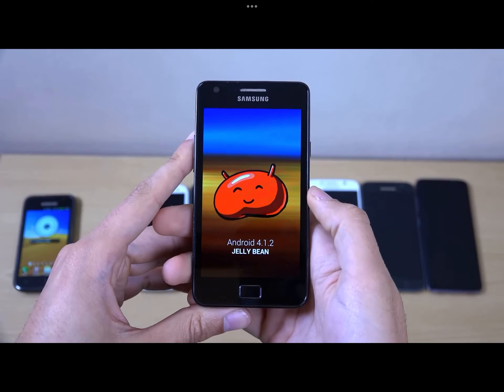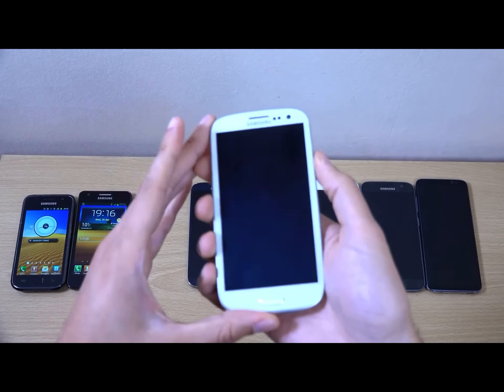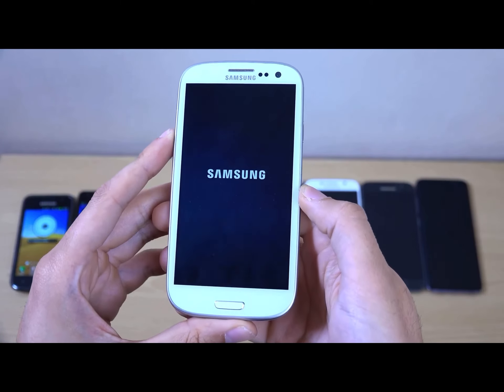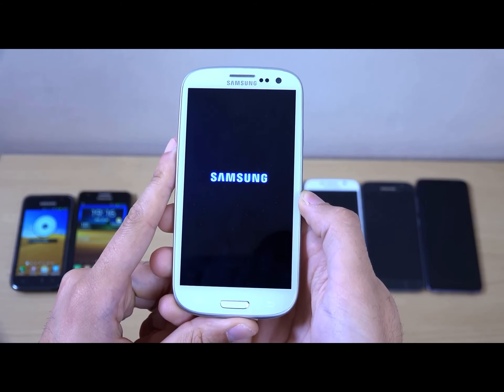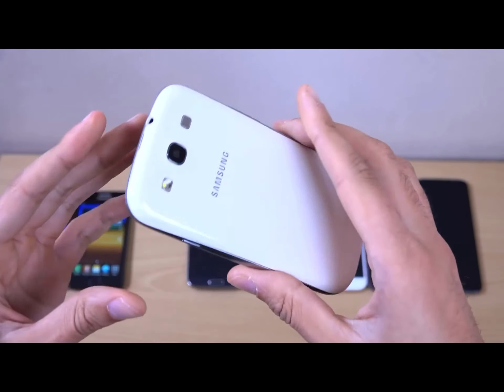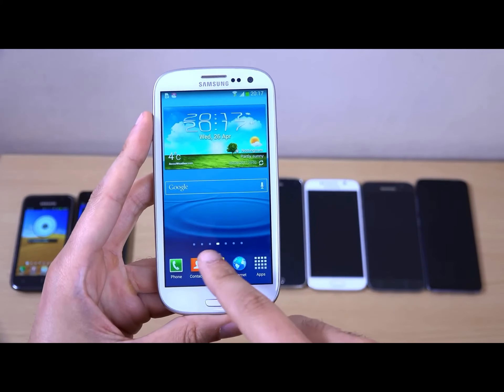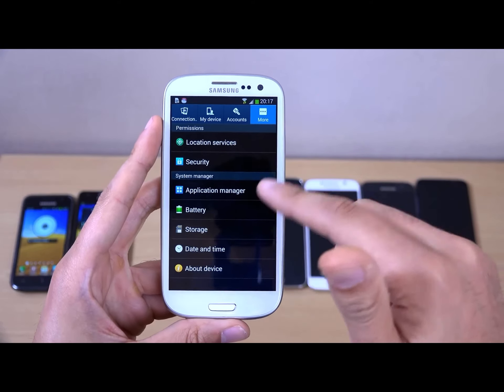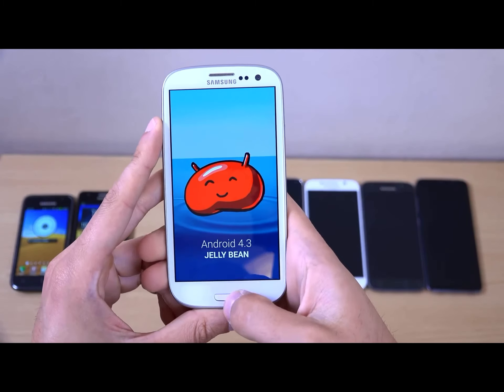October 13, 2022